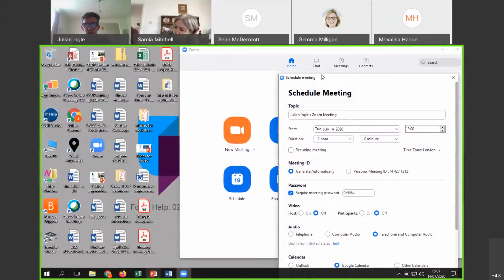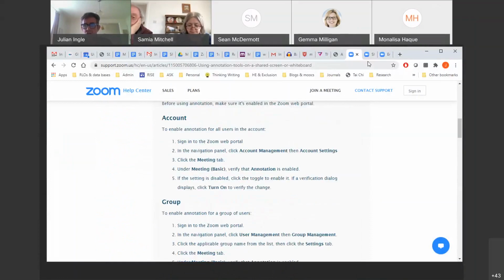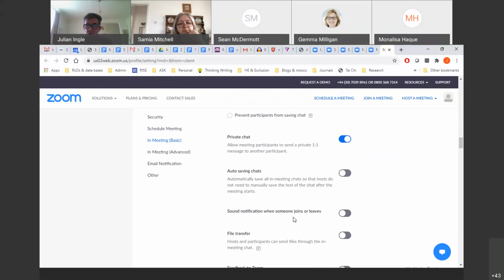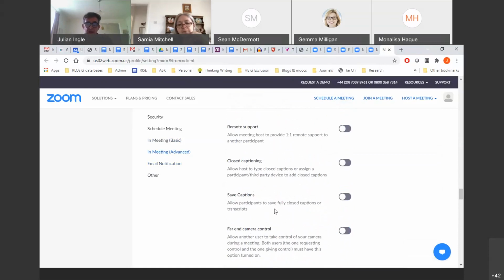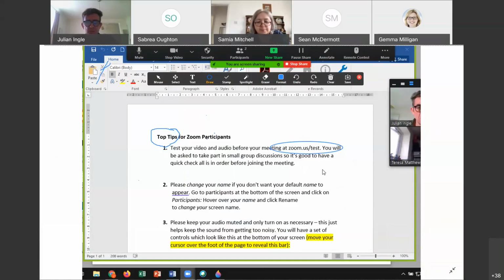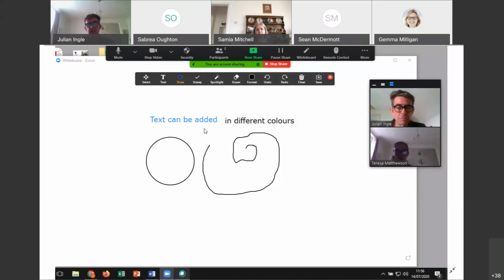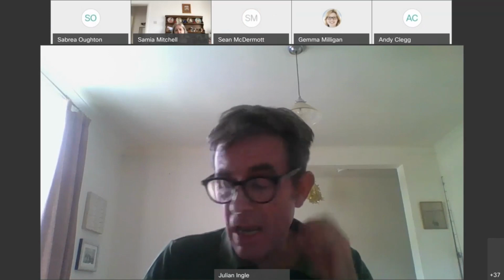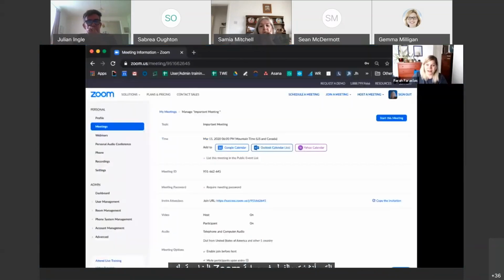An Introduction to Using Zoom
Participants in this session will be introduced to using zoom for small group teaching. The areas covered include:

- Setting up Zoom preferences
- Protocols and etiquette for teaching with Zoom
- Using breakout rooms and screen sharing
- Using other Zoom functionality such as  non-verbal communication, chat and text tools
- The challenges of using Zoom for teaching and where to find help